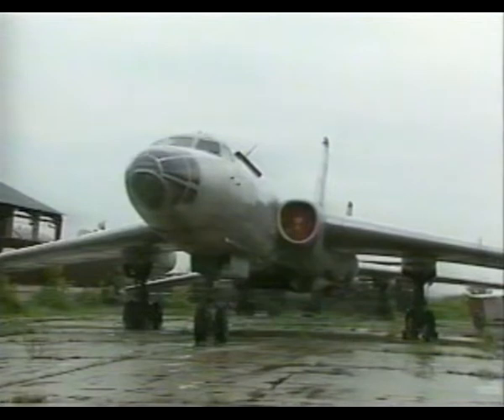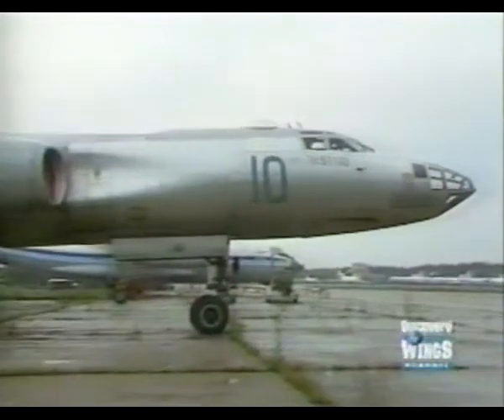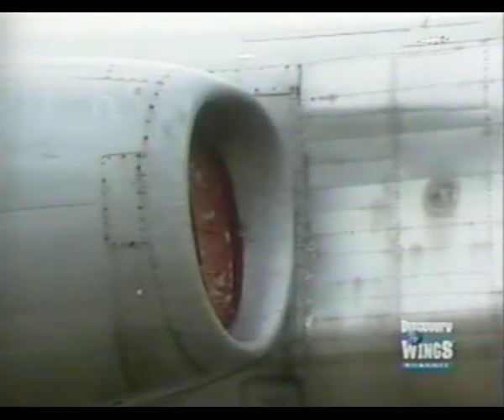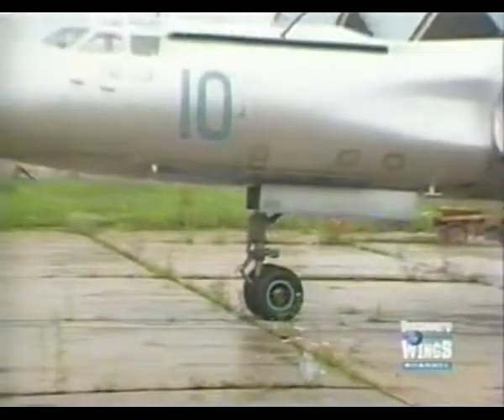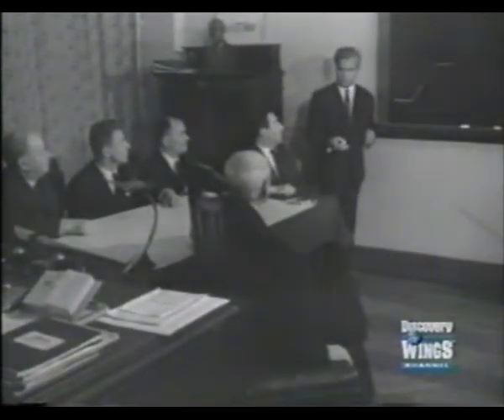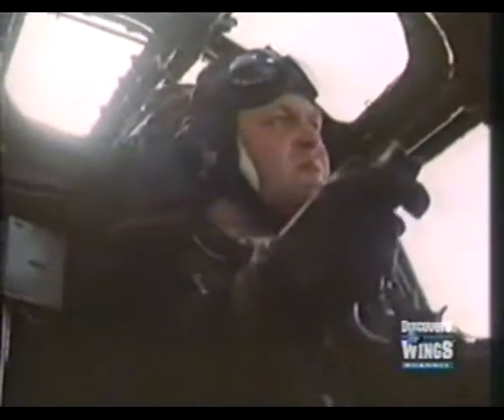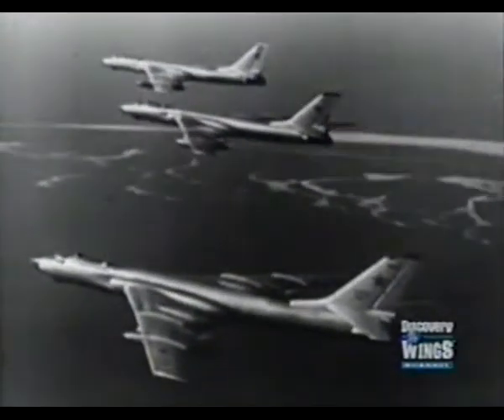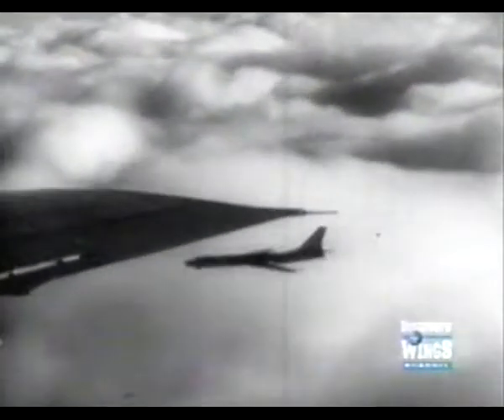Tupolev Tu-16 NATO Code: Badger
The Tupolev Tu-16 was a twin-engine jet bomber used by the Soviet Union. It has flown for more than 50 years and, as the Xian H-6, remains in service with the Chinese air force. USAF/DoD reporting name 'Type 39', NATO reporting name 'Badger'